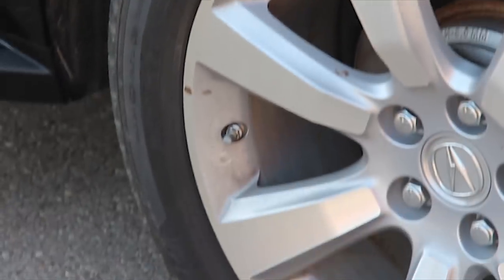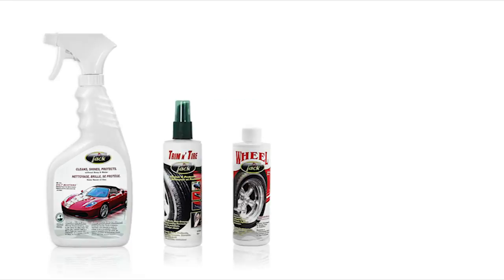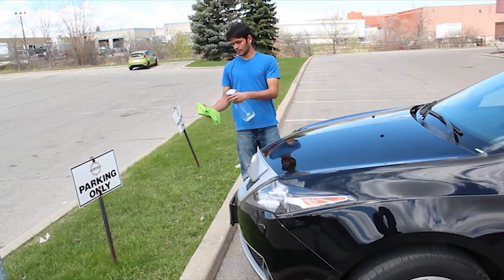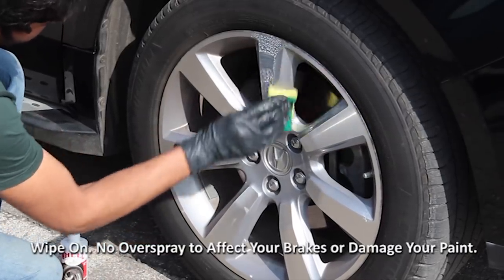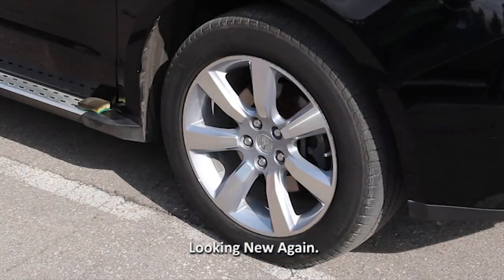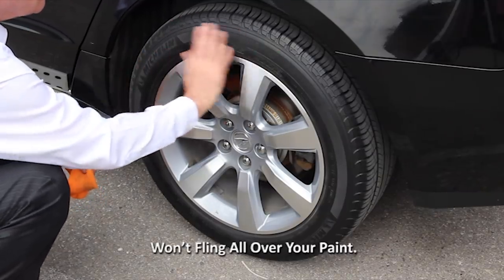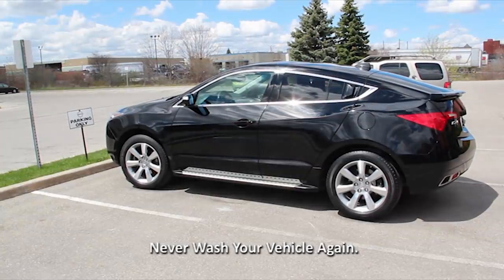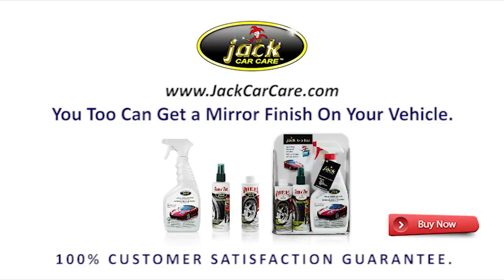How To Put an Invisible Force Field Around Your Car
A beautiful car with dirty, dull, faded paint and dirty, brake dust covered wheels and tires is like a beautiful woman in a shabby dress and muddy shoes. It's just wrong.
The only care that this ZDX has seen is occasionally being run through a car wash with it's harsh chemicals. The clear coat is scratched from the brushes, the paint and wheels have lost their luster, the tires look like they desperately need replacing and it attracts and holds dirt like a magnet.
Today we're going to show you how easy it is to turn this SUV into a real head turner.
Since we're going to do it the quick and easy way, we don't need water, buckets, soap, hoses, brushes, clay bars and compounds, buffing machines, wax, sealers, and all that messy stuff.
All we need is a bottle of Jack, some Trim N Tire spray, a bottle of Wheel Jack, plus a couple of small sponges and a few microfiber cloths. You get all three products in the special "Jack in a Box" kit, so we're going to use that.
This is how easy it is. Just spray Jack onto the surface. Do one panel at a time. The special emollients in Jack will coat and lubricate any grit so there is no scratching. It's OK to spray Jack onto glass, plastic, mirrors and chrome. Just keep it off textured plastic trim. We'll use Trim N Tire for that later.
Now spray some onto a folded microfiber cloth to prime it and wipe away the dirt and grime.
Rubbing out light swirls and bug splatter may take a little extra rubbing.
Now with a clean microfiber cloth, we're going to wipe away the haze.
Wow. Can you see the shine. Look at the reflection. You could shave in this reflection.  The wheels, tires, trim and even the wheel wells.
First we're going to pour a bit of Wheel Jack onto a sponge and wipe it all over the wheel. This gives it time to penetrate through the dried on brake dust and start to lift it off the surface.
Now rub the surface with the sponge to make sure that all the dirt and grime is lose and lifted off the surface.
Just like Jack, Wheel Jack starts to haze up. Now we can wipe away the haze and dirt and lightly buff it to a deep, luxurious shine.
All the dirt and pollutants are contained in the sponge and cloth and won't pollute the ground or get flushed into the rivers and lakes.
This is looking better all the time. These wheels are looking brand new again.
Wheel Jack uses the same Low Surface Energy Coating that's in Jack to repel attachment of dirt, brake dust and road salt.
You'll never have corrosion problems again and your wheels will be super easy to keep clean and shiny.
The last detail is the tires and trim.
First we're going to spray some Trim N Tire onto the wheels. This is a combination cleaner and tire protector, not an oil dressing that covers the dirt and flings off all over the side of your car as soon as you start driving or washes off when you go through a puddle.
Notice the deep black color that your tires had when they were new. No fake oily look here.
Your tires will stay like this for weeks and to maintain this look, just wipe away dust and dirt with a microfiber cloth.
This is a good time to spray some Trim N Tire into the wheel wells and detail them the same way.
For the plastic trim on this vehicle, we're going to spray some Trim N Tire onto a sponge so we don't get overspray onto the paint.
Trim N Tire not only cleans and protects, but also restores the original color that plastic and rubber had when it was new. It's not unusual to turn grey plastic trim back to the original black the car had when it was new.
You can also use it on the rubber around the windows.
Well, we're done. In less than the time that it would take you to hand wash and dry your vehicle, you can Jack it instead.
And, look at that shine. This is what we're talking about when we say a mirror finish. It's like someone coated your vehicle with a mirror.
This SUV is now ready to win trophies.
Look at the reflection and if you wipe away the dust with a microfiber cloth, it will stay looking like this for up to a month at a time.

How To Remove Swirl Marks & Scratches with Jack
How to Clean Black Car using Jack
Guide to Car Polsih With Jack
Car Cleaning and Car Detailing using Jack